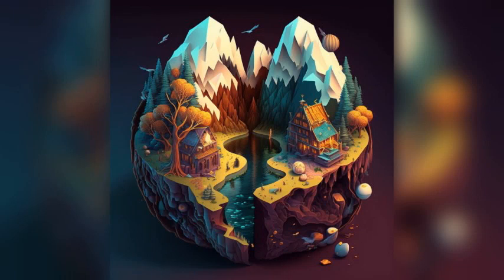Discover an Escape at Sopron, Hungary